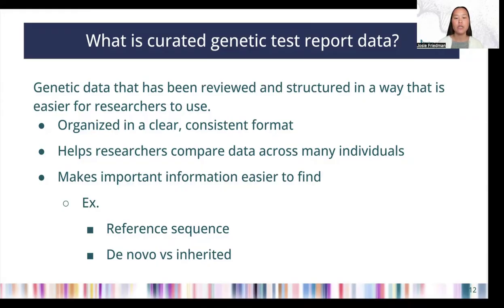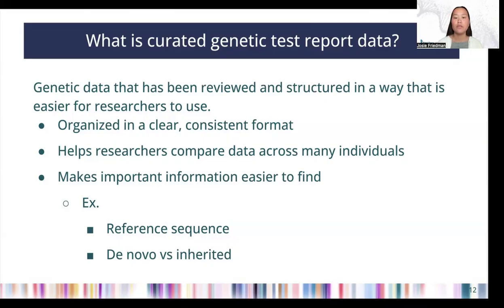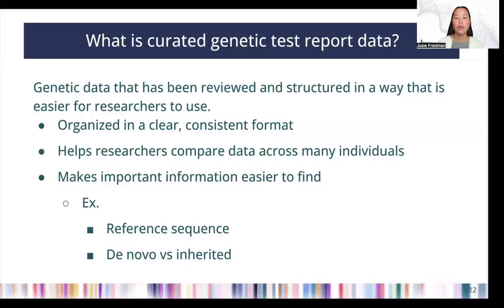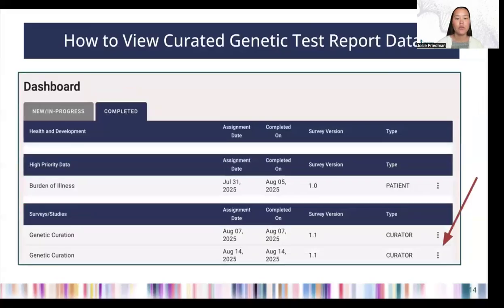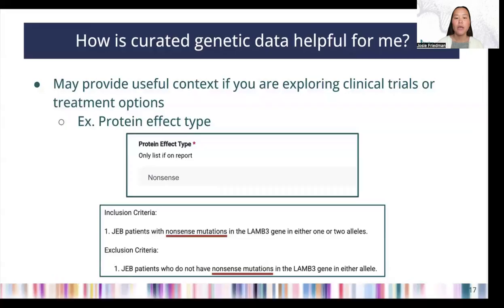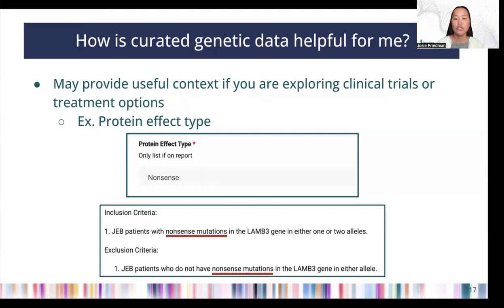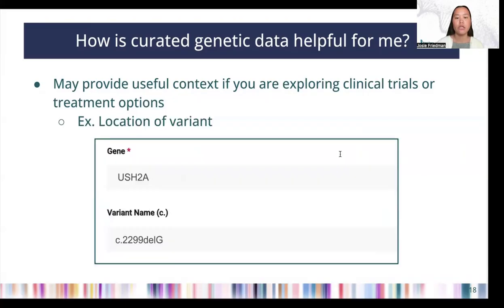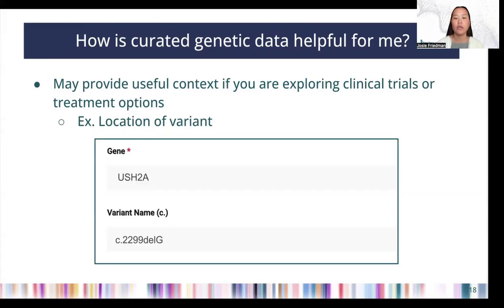How can I see my curated genetic test report data? How can this information be helpful for me?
In this video, we will be addressing how you can view your curated genetic test report data and in what ways this data may be helpful for you.